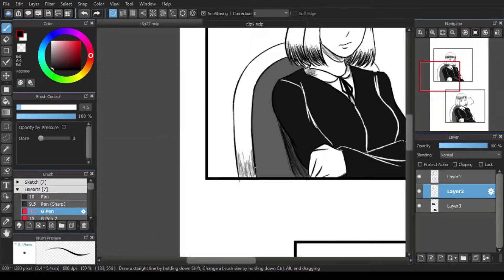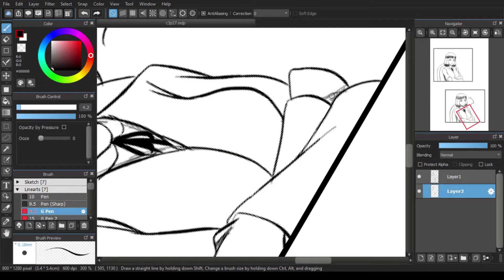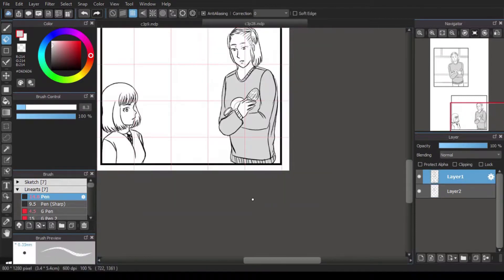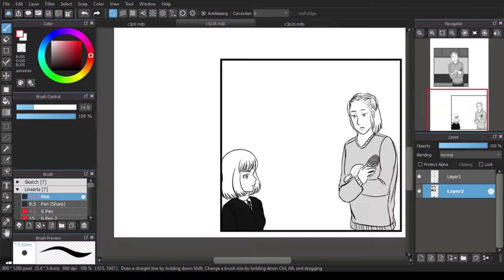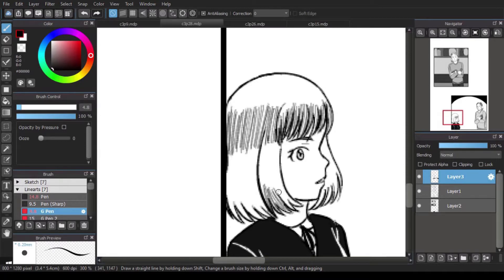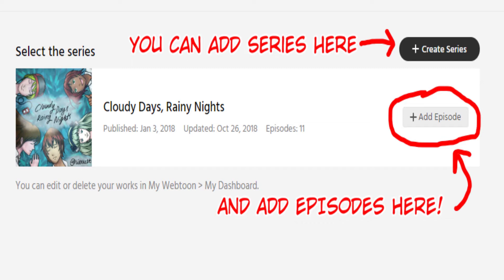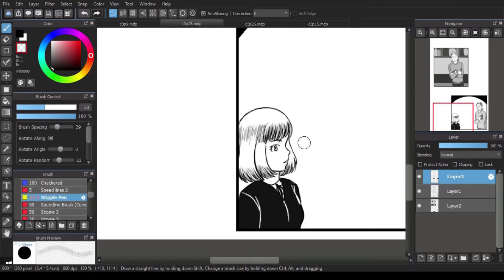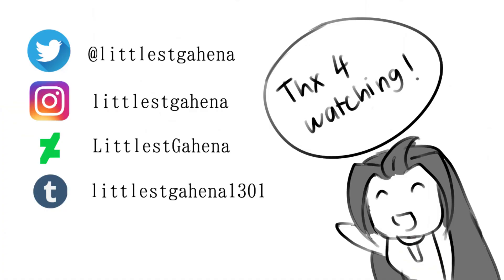Webtoon Complete Uploading Process Tutorial (Beginners Vid!)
Hello! I'm teaching everyone how to upload their comics on webtoon and how straightforward and easy the process actually is!

You will learn how to start uploading on webtoon with some beginners tips and tricks for marketing on webtoon!

Dimensions
1 Page = 800 px  wide X 1280 px length
1 Strip = 800 px wide X (Number of pages X 1280 px) length
Series Thumbnail = 436 px wide X 436 px length
Episode Thumbnail = 160 px wide X 151 px length

Apps Used: "Medibang Paint Pro" and "Hitfilm Express"

 ! Interested in what else I'm working on !

Go check out this links!